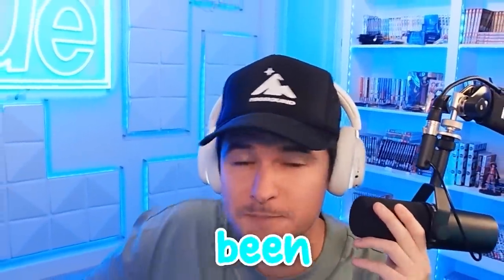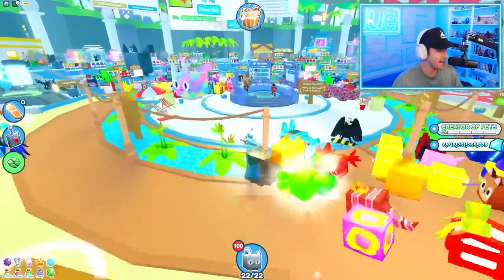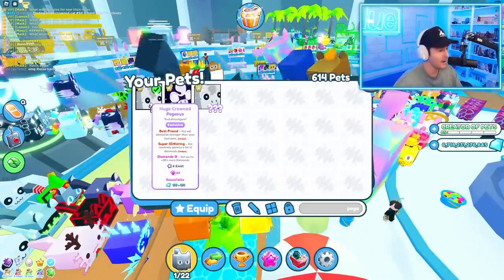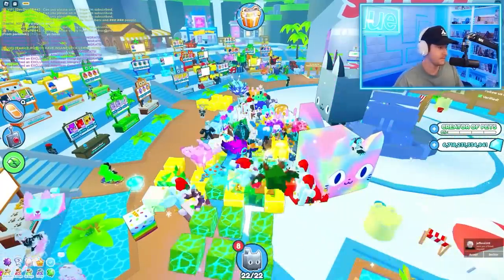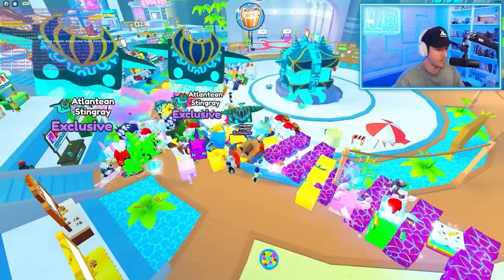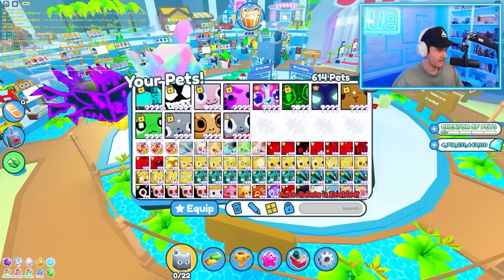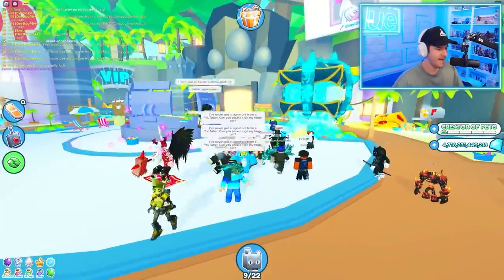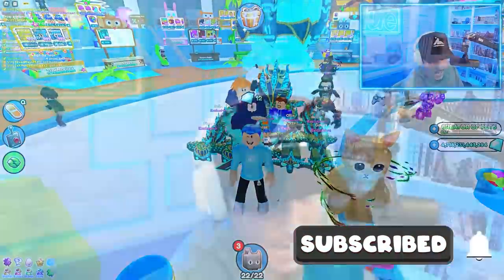I Made AN INSANE TRADE For A Titanic Atlantean Jellyfish!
OTHER CHANNELS! -